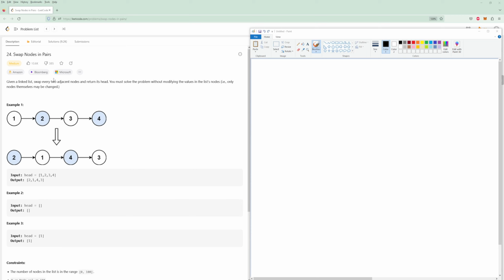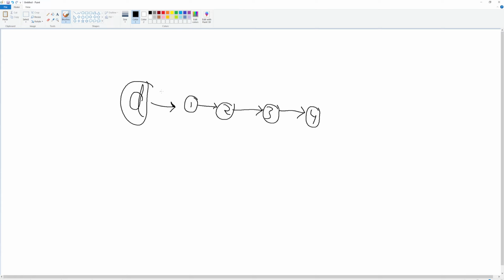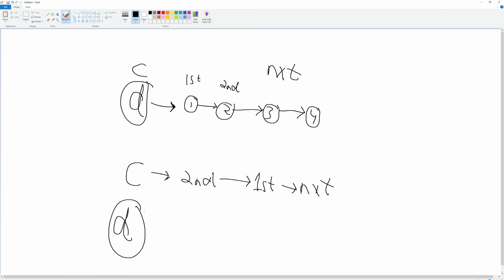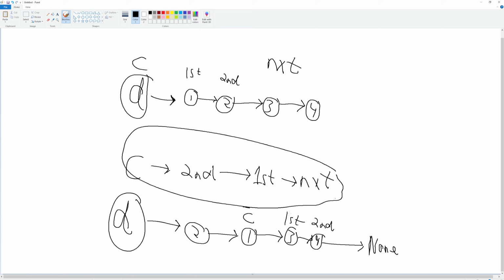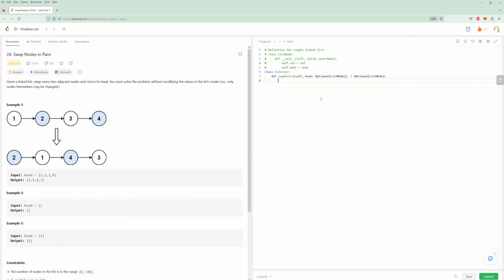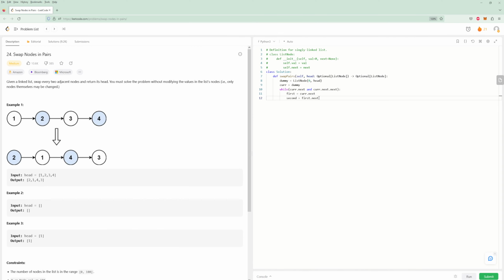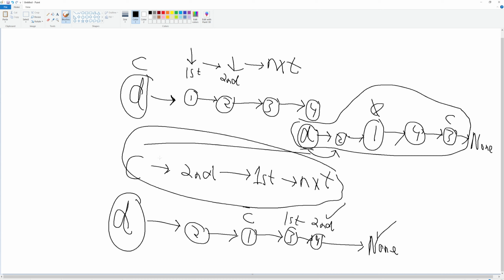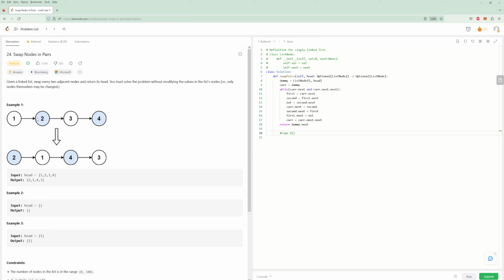Swap Nodes in Pairs - LeetCode 24 - Python